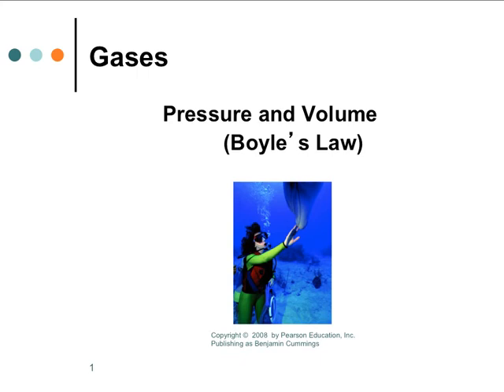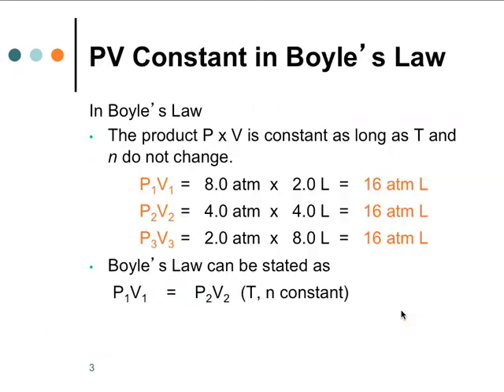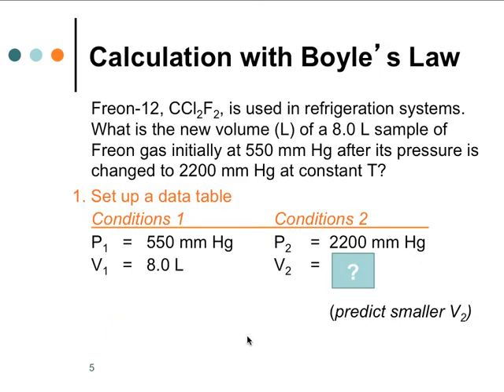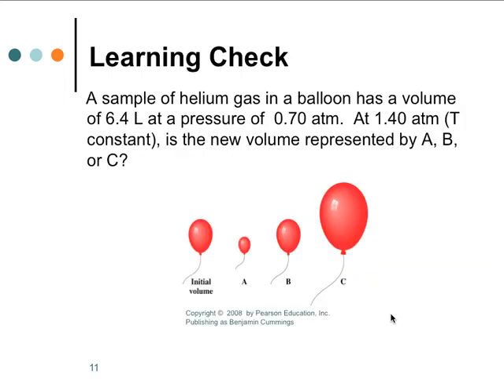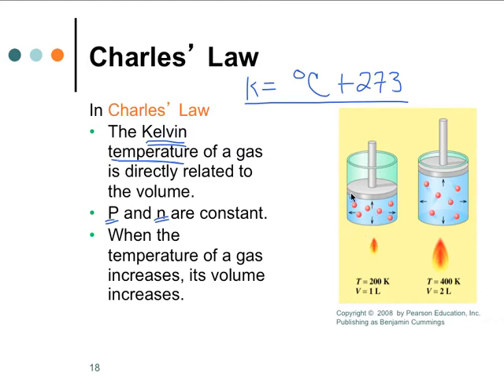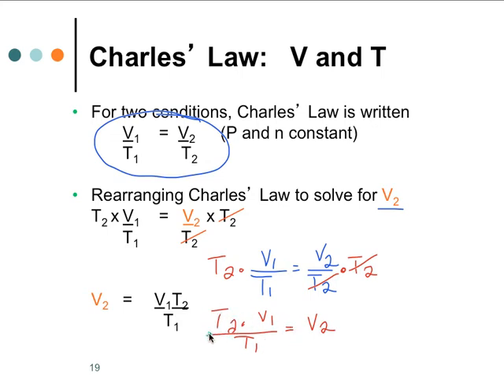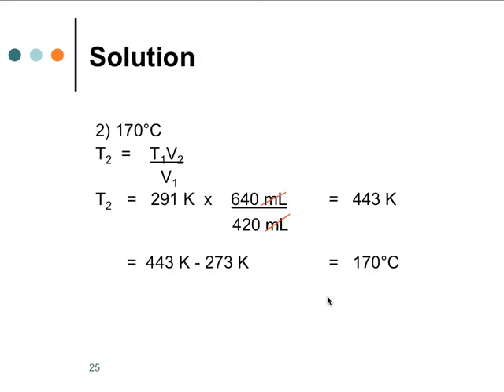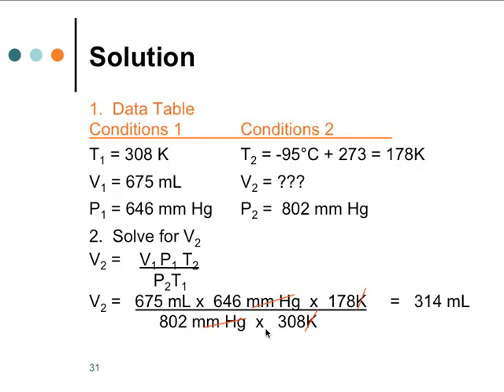Boyles Charles Combined.mp4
Table of Contents:

00:00 - Gases
00:12 - Boyle's Law
01:54 - PV Constant in Boyle's Law
02:14 - Solving for a Gas Law Factor
02:16 - PV Constant in Boyle's Law
02:20 - Boyle's Law
02:20 - PV Constant in Boyle's Law
02:47 - Solving for a Gas Law Factor
03:28 - Calculation with Boyle's Law
04:21 - Calculation with Boyle's Law (Continued)
04:38 - Learning Check
04:49 - Solution
04:58 - Learning Check
05:09 - Solution
05:16 - Learning Check
05:25 - Solution
05:32 - Learning Check
05:38 - Solution
05:41 - Learning Check
05:47 - Solution
05:53 - Gases
06:03 - Charles' Law
07:48 - Charles' Law:   V and T
09:06 - Learning Check
09:09 - Solution
09:11 - Calculations Using Charles' Law
10:07 - Calculations Using Charles' Law (continued)
10:17 - Learning Check
10:25 - Solution
10:34 - Gases
10:49 - Combined Gas Law
11:18 - Combined Gas Law Calculation
11:44 - Combined Gas Law Calculation (continued)
12:08 - Learning Check
12:15 - Solution